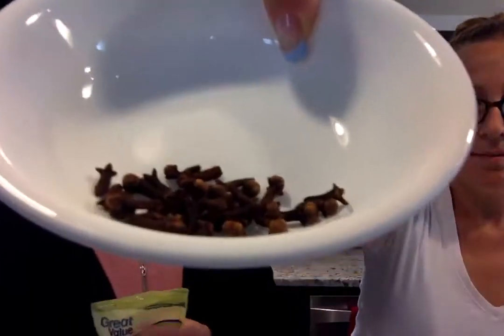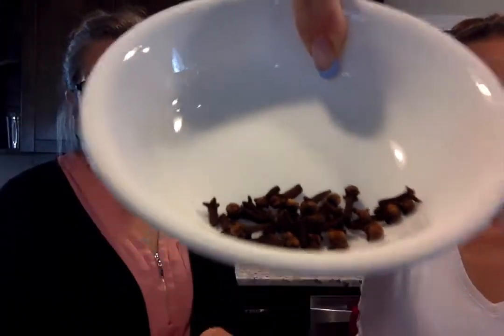Clove How To | Benefits & Ways to use it!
We love Clove, its a staple in our home! There are so many benefits and ways to use it, these our a few of our favorites!

Our purpose as Consultants is to inform, give tips and ideas on how to use the food and what makes it so amazing!

or